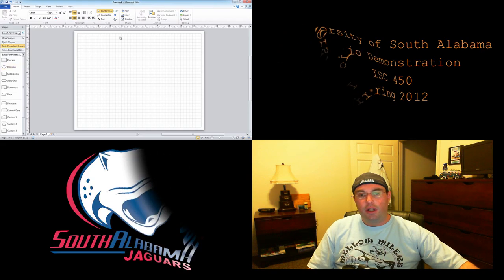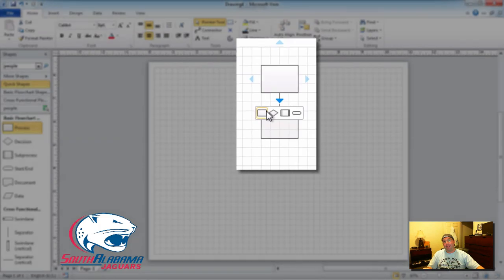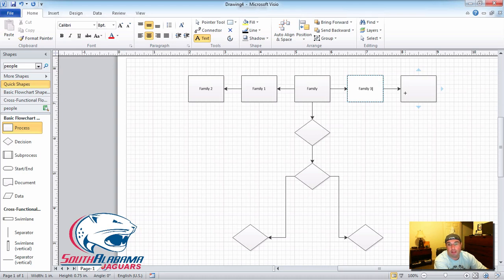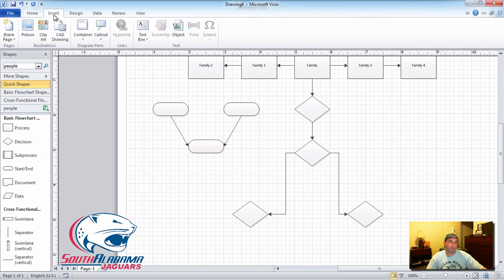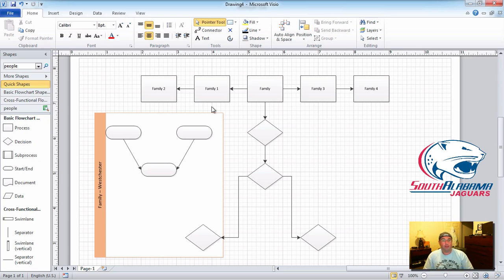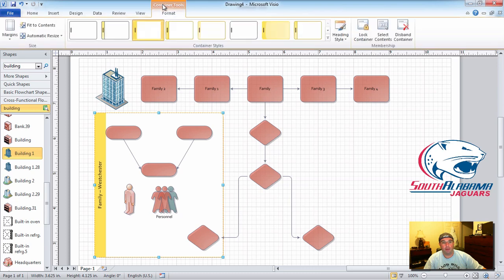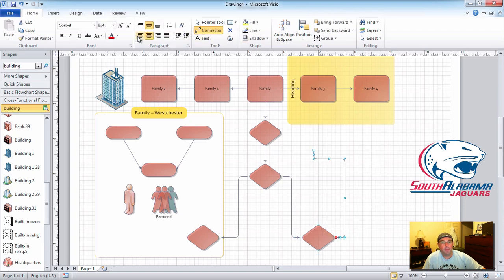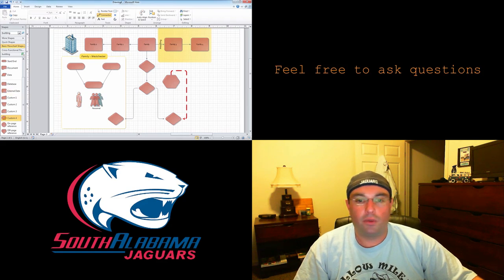Health Informatics - Microsoft Visio Demo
Health Informatics professionals must have total knowledge of Microsoft Visio.

This is a video demonstration of basic tips and tricks to Visio.